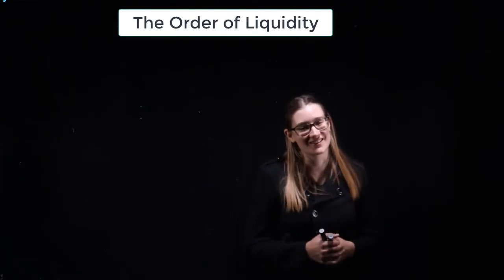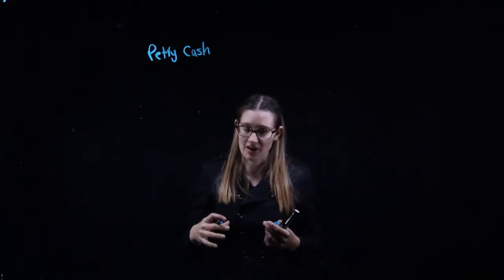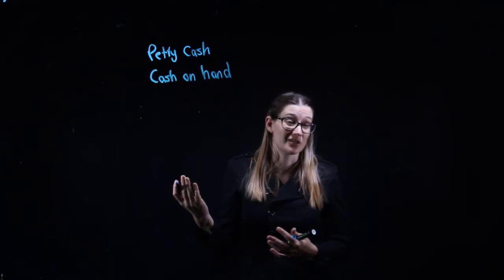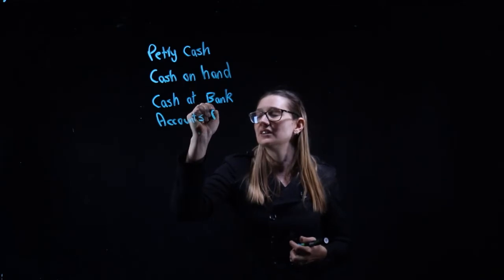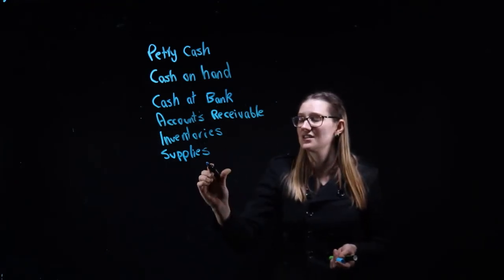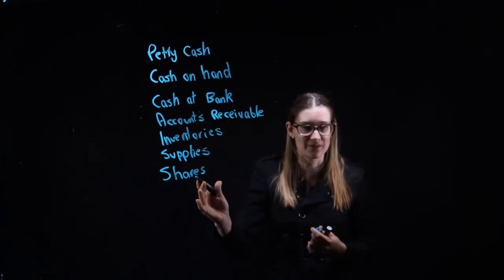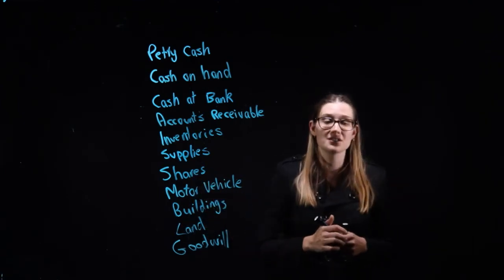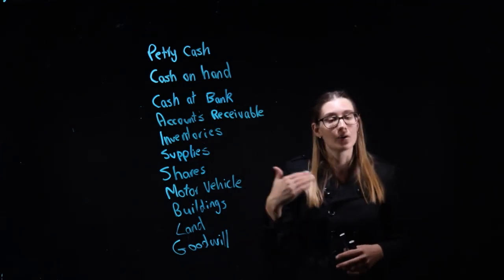Order of Liquidity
This video explains the term liquidity and how it is used in the Balance Sheet (or Statement of Financial Position) to order assets.